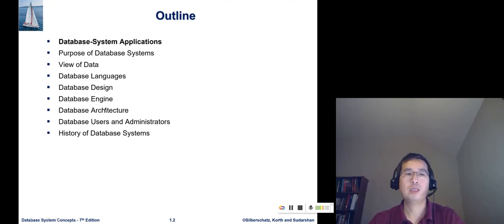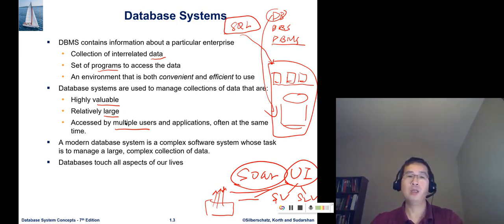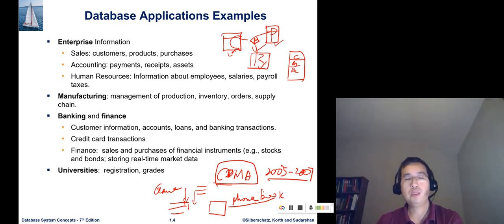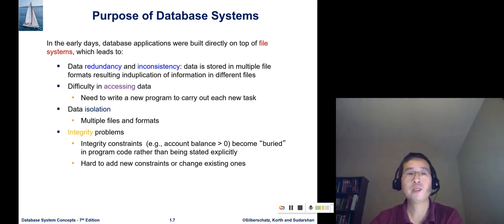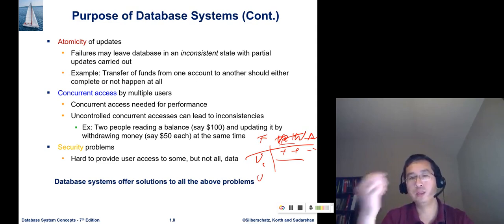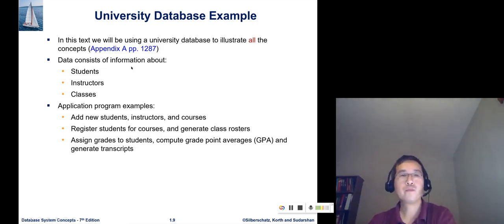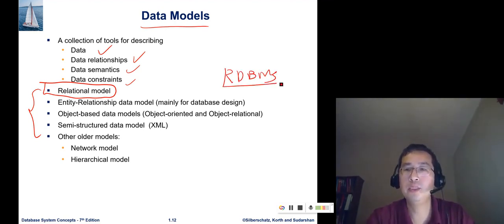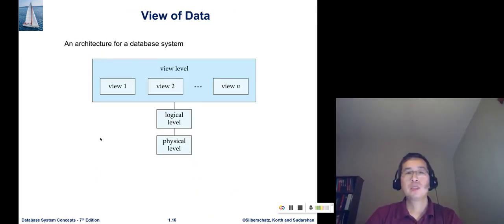CSC 411/511 DBMS Design (1 ch1 Part I)